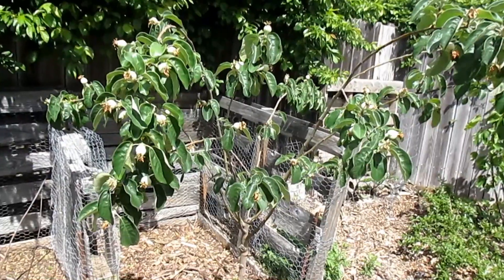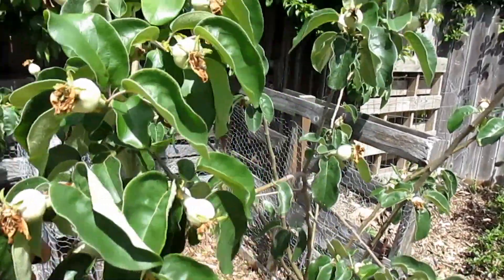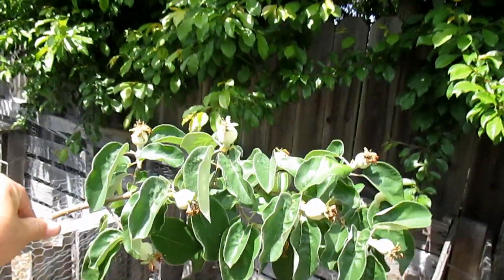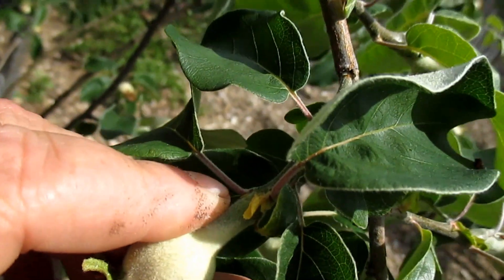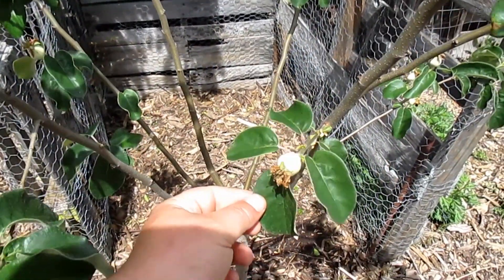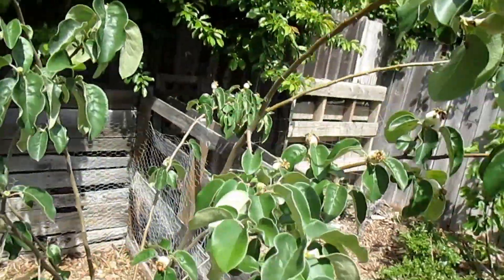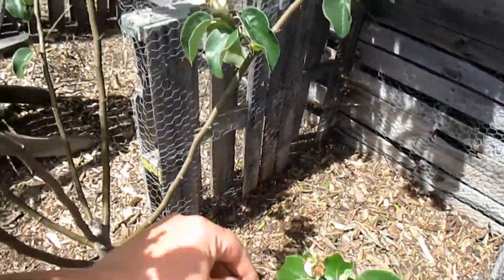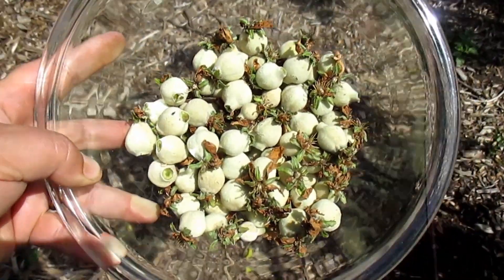Developing A Strong & Sturdy Fruit Tree Structure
takes you along as he goes about preforming one of the most important duties during the early stages of fruit tree establishment.